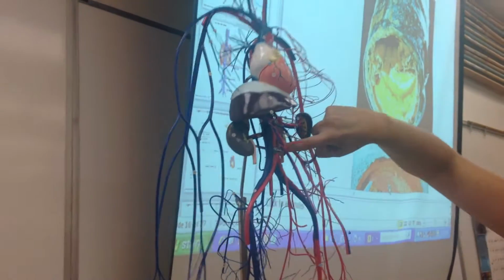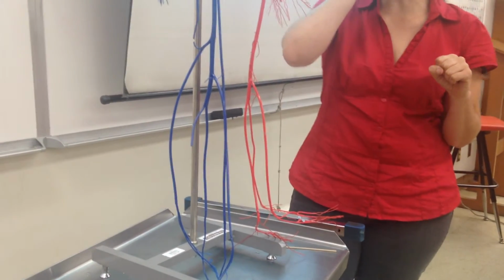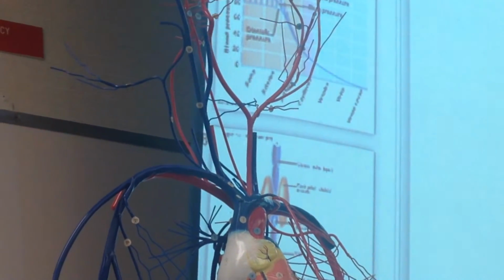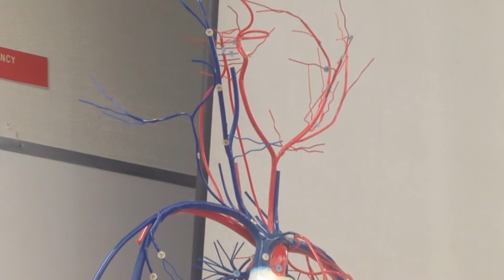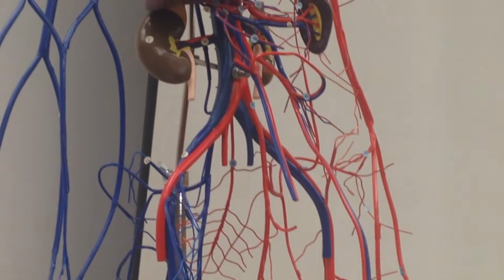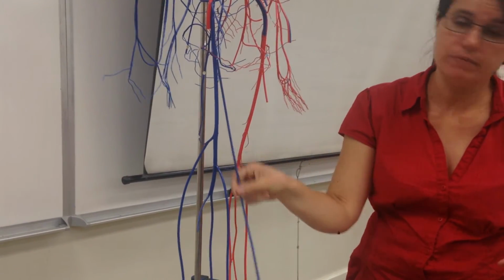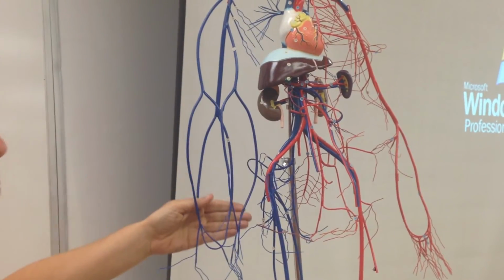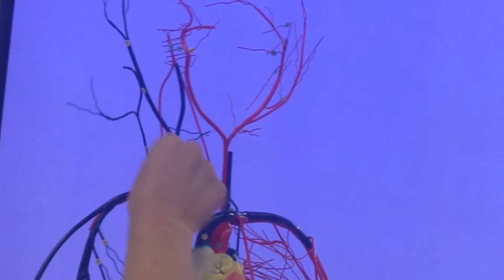Whole body model of veins and arteries